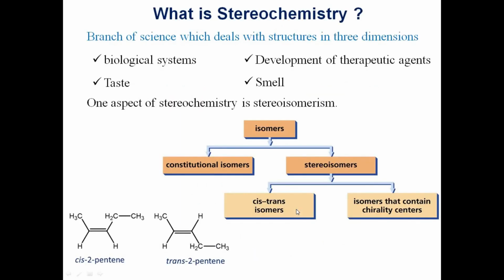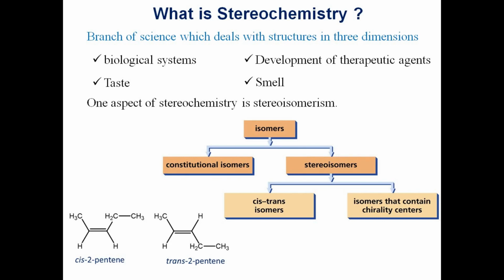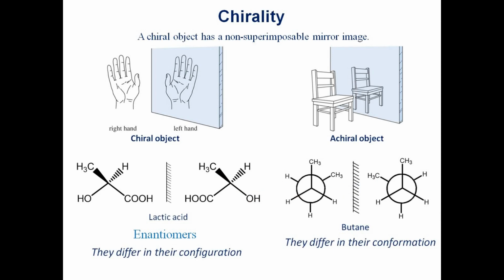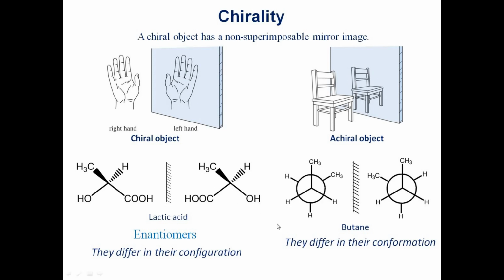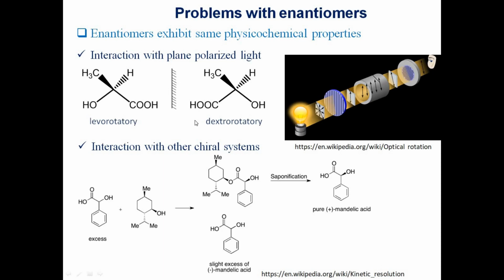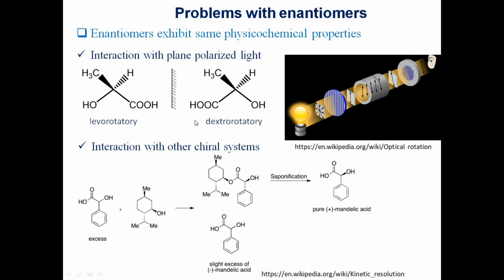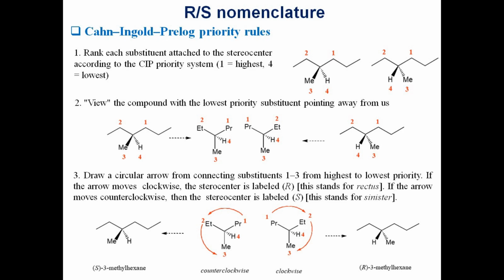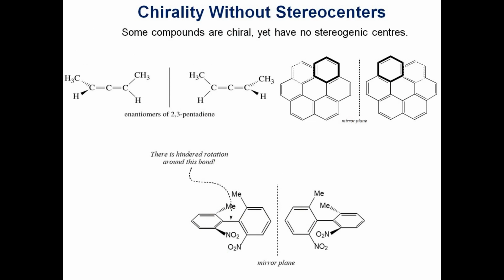Stereochemistry in short